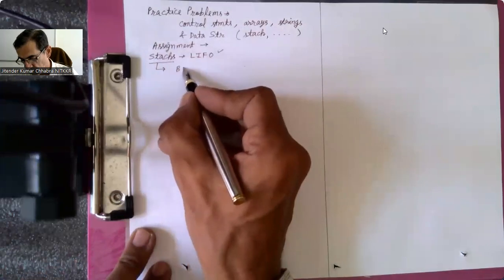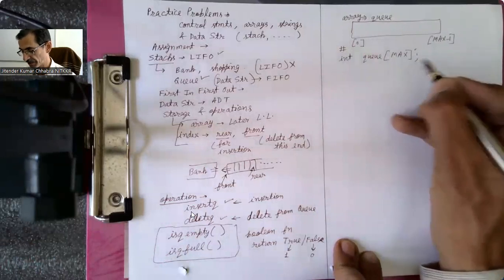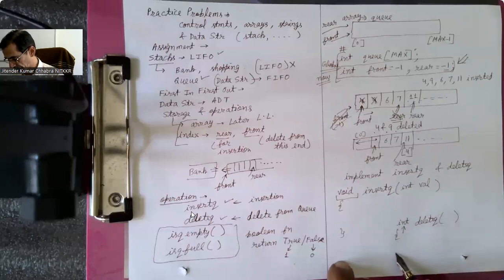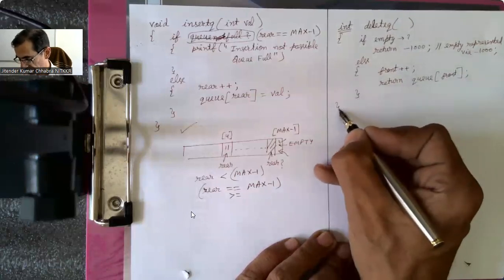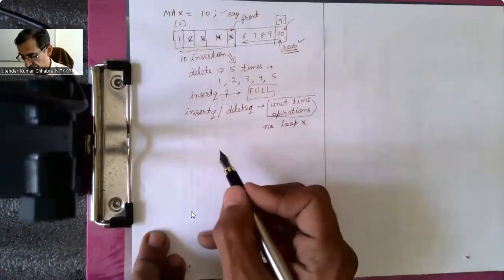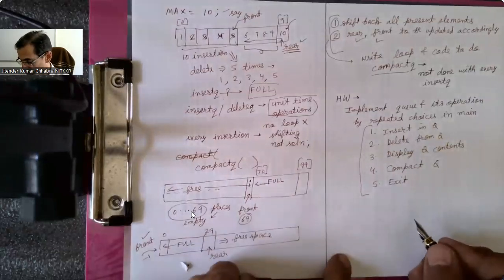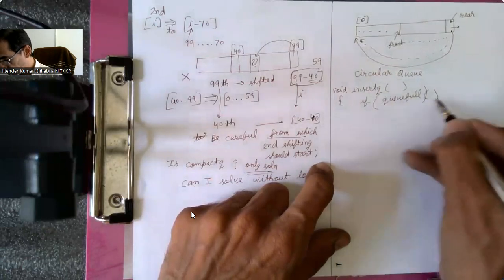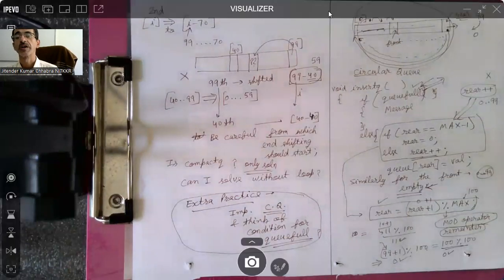Data Structures L15: Queue and Its Operations (using array)